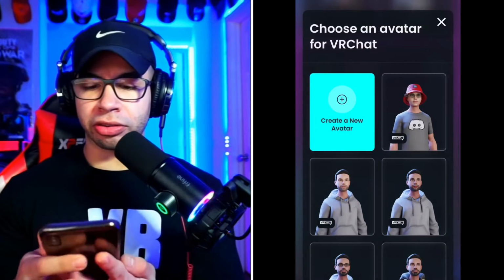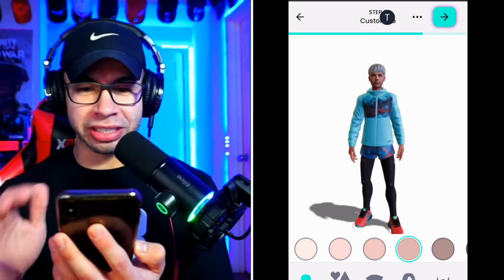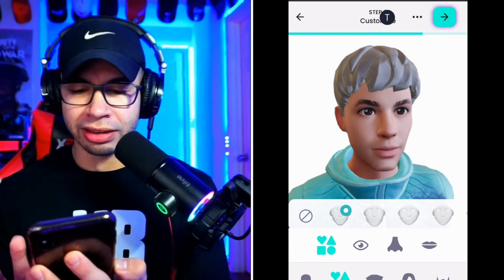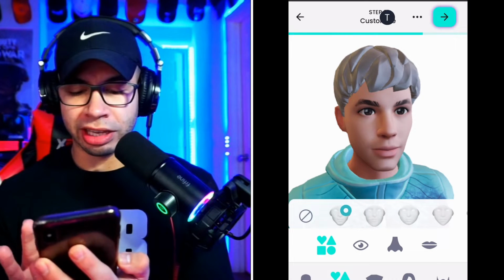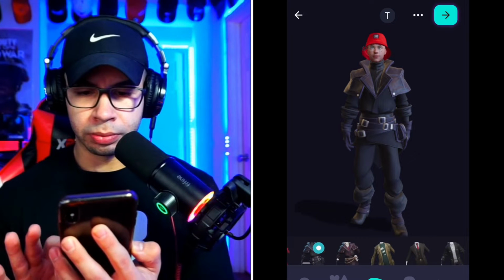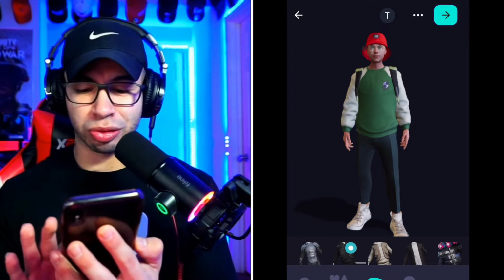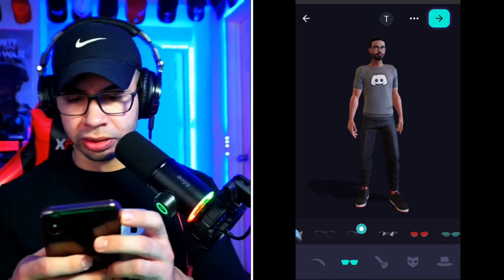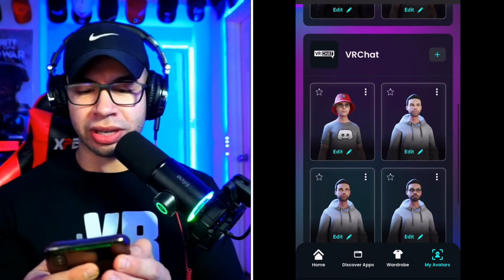How to make an Avatar on your phone for VRCHAT, V-Tubers, & Live Streaming (META, Twitch, Youtube)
Today we are making an avatar from your phone using Ready Player Me. This is incredible, fast, easy, and Free! In our next video we will show you how to bring it to life for Vtubing and Live streaming don't miss out

GEAR I USE:
Sony Alpha Camera
FIFINE Mic
Gaming Chair
LED Lights